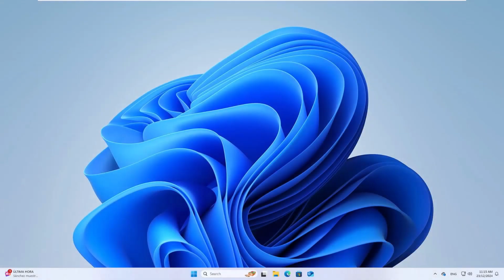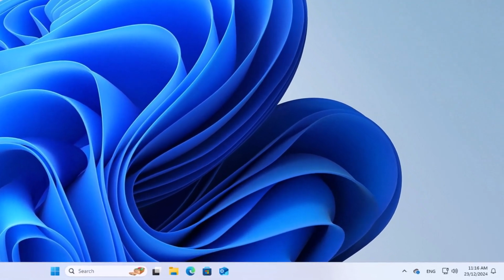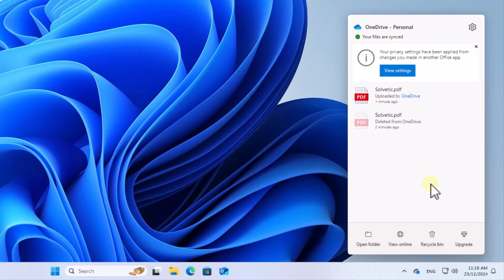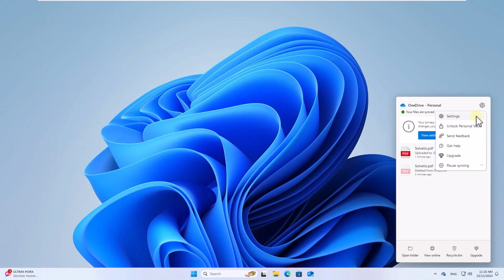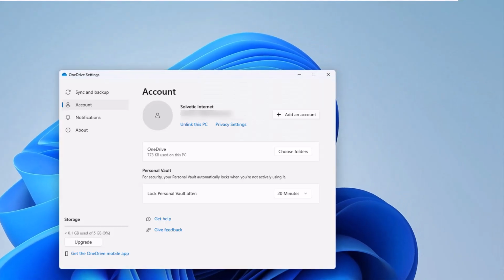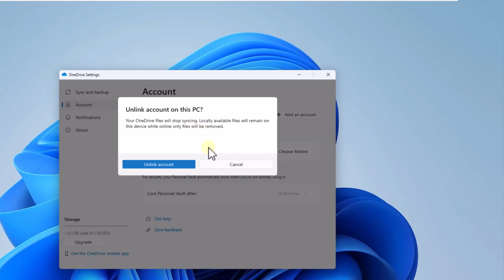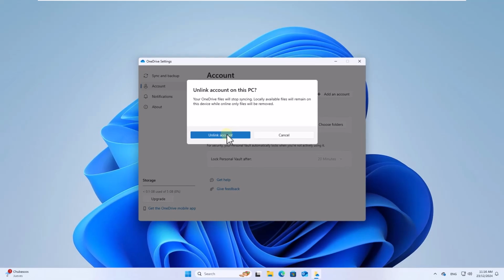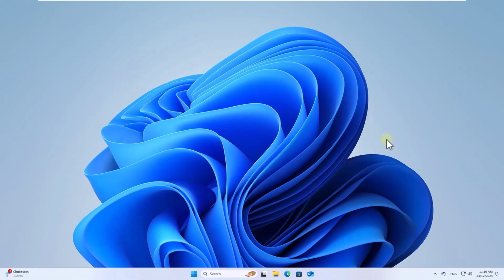How LOG OUT ONEDRIVE PC Laptop ✅✅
Solvetic_eng video-tutorial ▶️ 𝗔𝗟𝗟 👉 Welcome to Solvetic, your go-to channel for managing and optimizing your apps. If you need to log out of OneDrive on your PC or laptop and don’t know how, you’re in the right place. Logging out of OneDrive can be helpful if you want to switch accounts, fix sync issues, or stop automatic file uploads. In this video, we’ll guide you step by step on how to log out quickly and safely. Stay with us to learn how to do it effortlessly. And as always, if this video helps you, we’d really appreciate your like and your comments with any questions or feedback. Let’s get started!